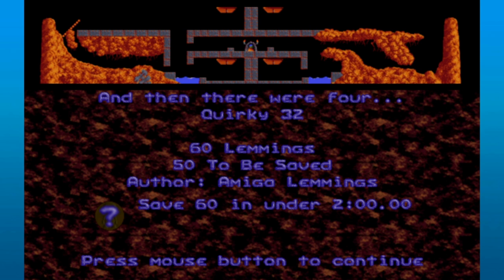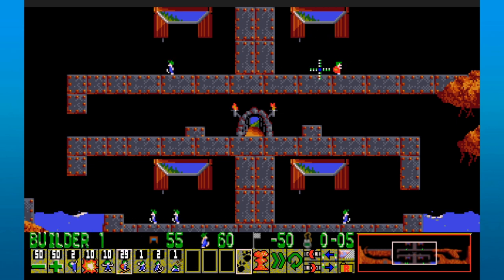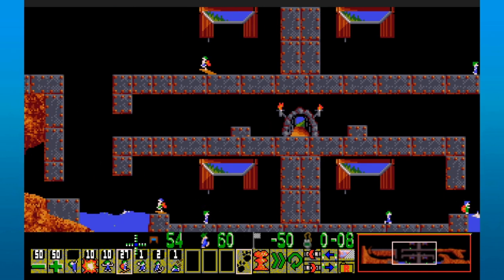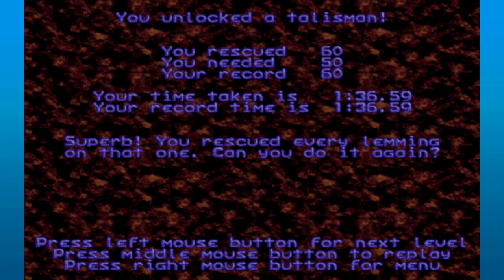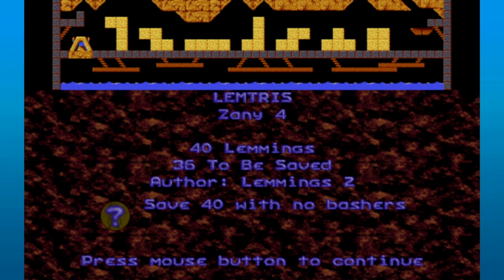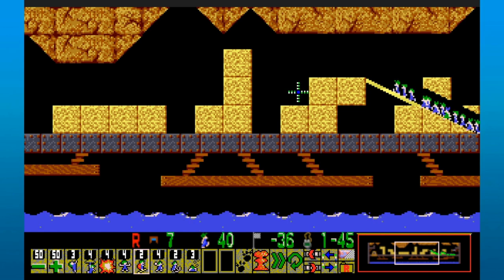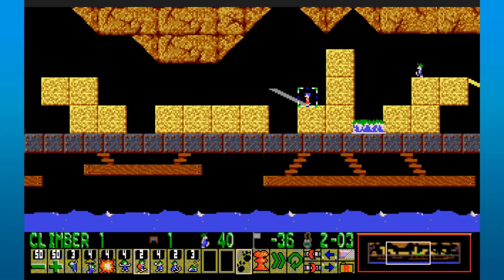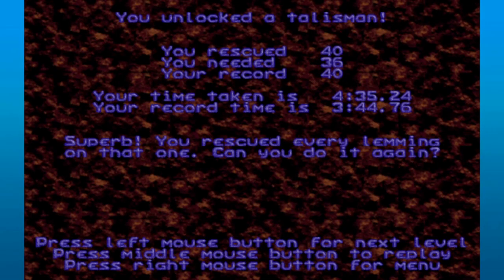Lemmings Redux - 41: ...And then there were talismans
Lemtris might not be a great idea, but it can't be worse than Hatris.